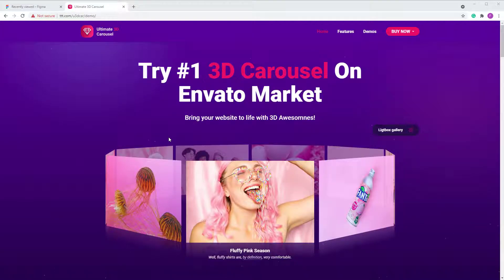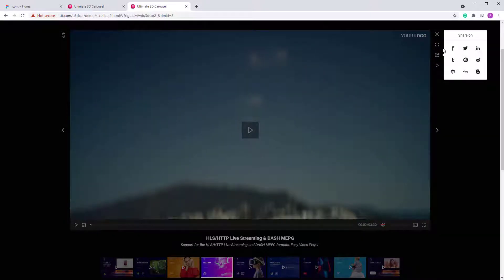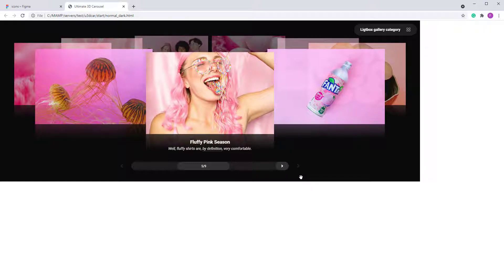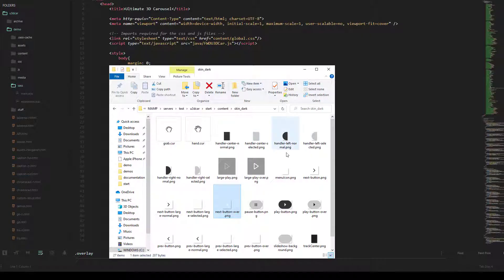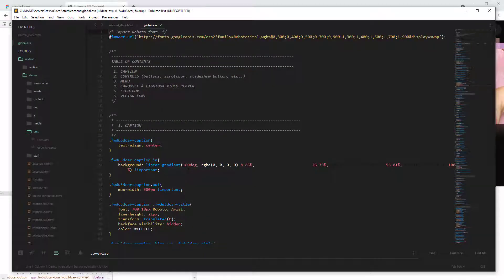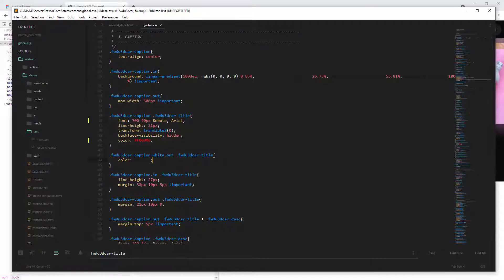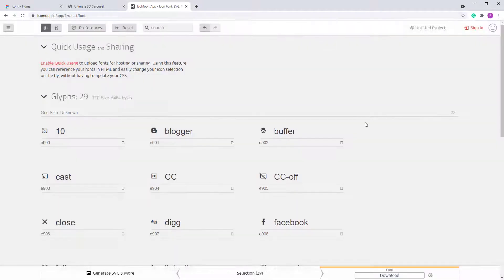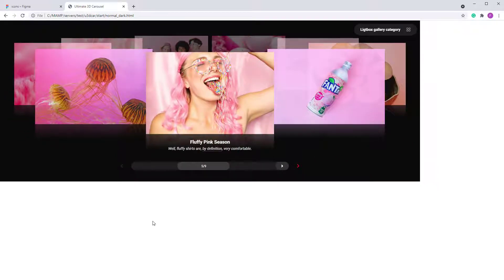Ultimate 3D Carousel skin update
How to modify the Ultimate 3D Carousel skin.

- Ultimate 3D Carousel Javascript Version

- Ultimate 3D Carousel WordPress Plugin